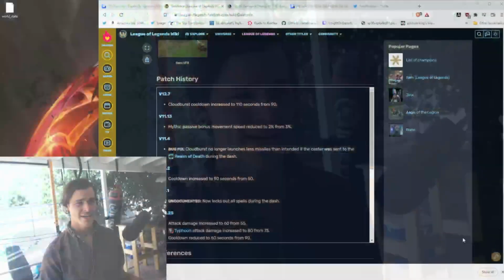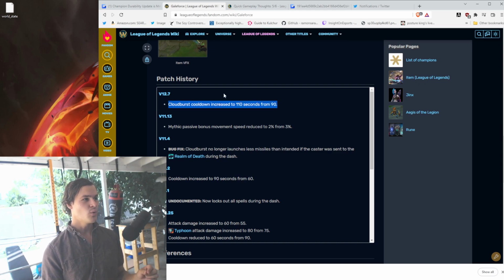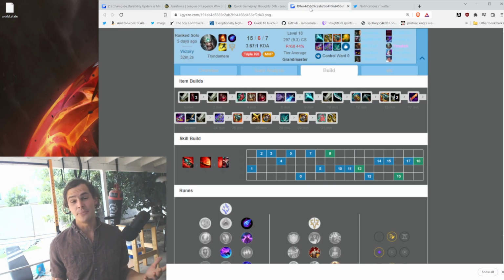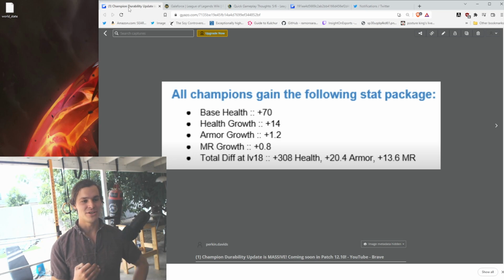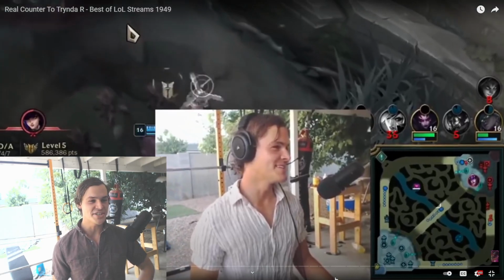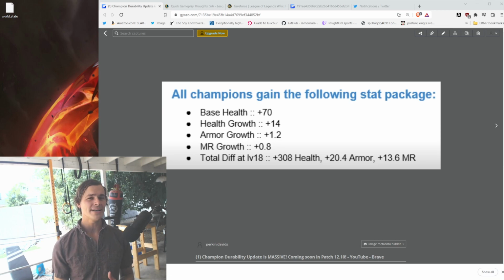Durability changes are GOOD for Tryndamere? Galeforce is trash? New Build? - Yasukeh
Tryndamere has a lot to benefit from these changes, and this new build is really strong.